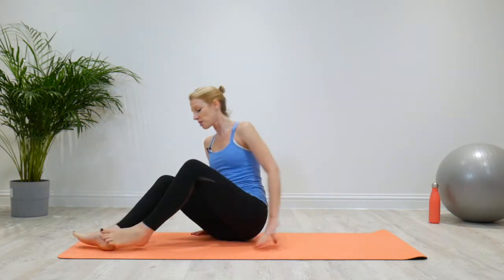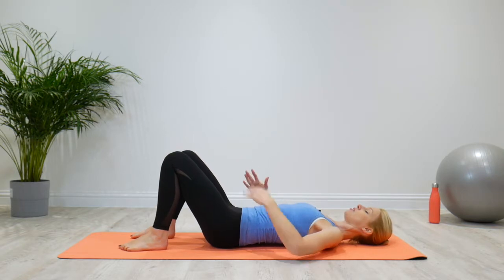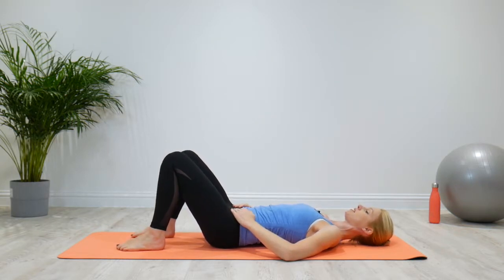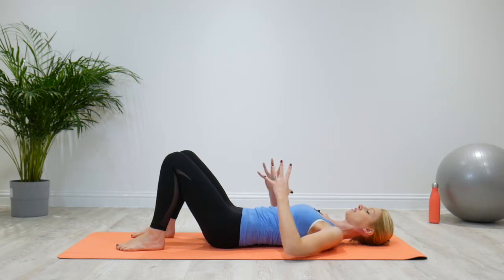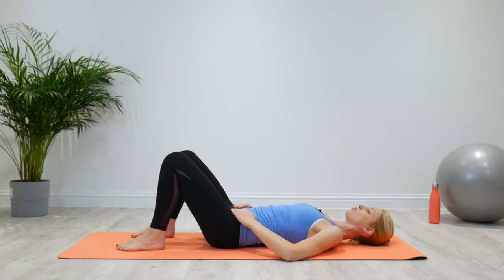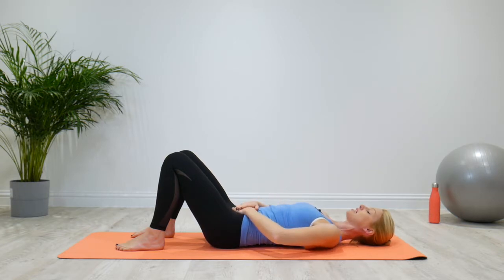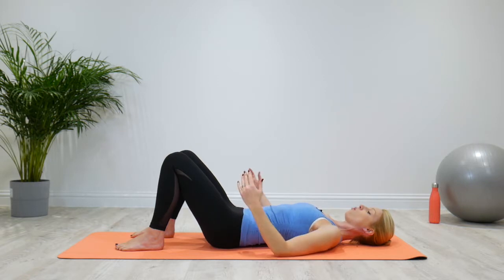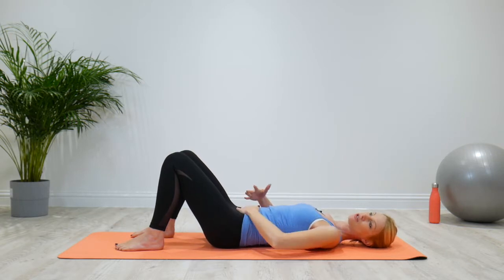Find your lower abdominals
Finding your deep core muscles will enable you to work these muscles during your abs workouts, for increased stability in your core.

REBOOT YOUR BODY //
Join the 21 Day Body Reboot programme here to hit the re-set button and venture into a whole new world of balance, grace, confidence and powerful elegance

THE BBACKSTAGE MEMBERSHIP //
If you want to take your health and fitness to the next level with a wide variety of short ballet-inspired workouts, easy to follow weekly workout calendars and THE most supportive community of like-minded women online, check out the BBackstage membership

BBackstage is our online ballet workouts membership that includes monthly/weekly workout calendars, a variety of workouts to choose from, healthy recipes and meal plans, guest experts, mindset tools and relaxation techniques, weekly Q&A with Sarah, weekly Exercise Pods, a supportive loving community, and more.

ABOUT ME //
I’m Sarah Aspinall.

I help busy women achieve a healthy and toned body to be proud of using short, high-intensity, ballet-inspired workouts daily.

As a wife and mum of 2 children, I don’t have time for long, exhausting workouts, or for pretending to be something I am not.

I specialise in combining ballet technique and fitness to provide you with short workouts that are both achievable and sustainable in the long-term.

In a past life, I was a busy corporate lawyer, working crazy long hours with little time to focus on my health and fitness.

So I left that career, went back to my ballet roots and trained with the Royal Academy of Dance to teach ballet.

Today my Breaking Ballet business is thriving and I have a huge passion for helping women like me to achieve the healthy body they deserve in a realistic and sustainable way.

Just “do something” every day to keep you moving forwards.

We look forward to welcoming you to Breaking Ballet.

You should consult with a general practitioner before beginning any exercise, fitness, or nutrition regime, especially if you are pregnant, or have pre-existing health conditions. Your use of the videos on this channel and performance of these exercises is solely at your own risk.